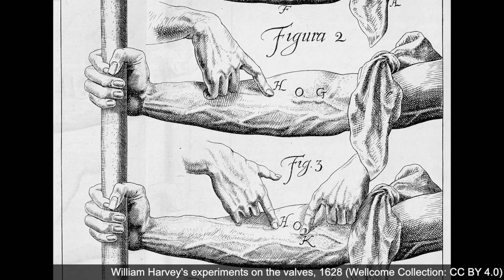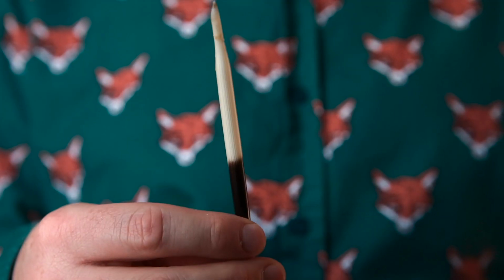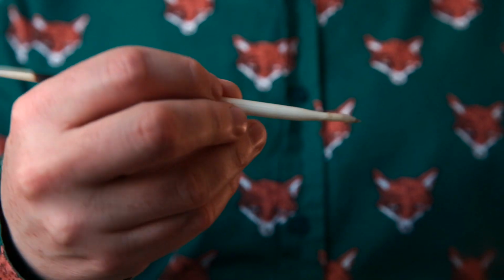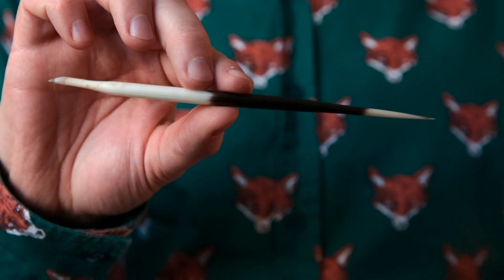Blood transfusion using porcupine quills in the 1660s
History of Transplants in 10 Objects 2: Quills.

The idea of blood transfusion goes back to the ancient Greeks, but blood transfusion itself started in the 1660s. Before then, it was hard to imagine how blood could be transfused, because it was more usual to bleed a patient than to transfuse them. But when William Harvey discovered that blood circulates the body, and that the heart acted like a pump to propel it, that changed. Blood transfusion was, in fact, one of the first medical applications of the circulatory system. Infusion experiments came first. Early scientists found tubes and conduits like hollowed-out porcupine quills and reeds, and even wind pipes, and infused alcohol, opium and milk directly into an animal's blood system to see what would happen. Then, one day, an English scientist called Richard Lower tried to feed milk to a dog by infusing it directly into its body. But the milk curdled and the dog died. So, he tried to feed it again but this time using blood. But blood coagulated easily, so instead of infusing it like the other substances, he ended up transfusing it by directly connecting the circulatory systems of two animals. Lower used the terms 'eminent' and 'recipient', which emphasise the mechanical relationship between the two animals undergoing transfusion.